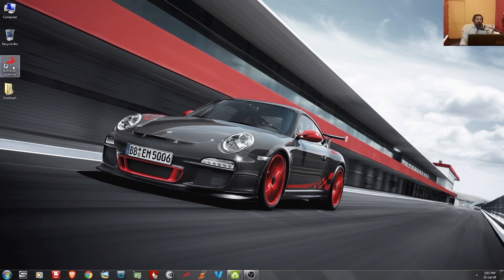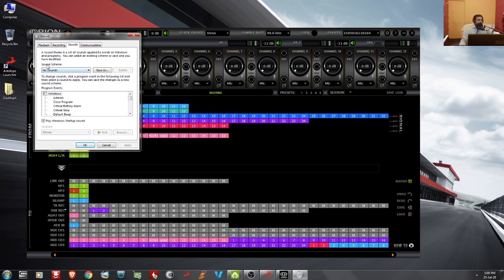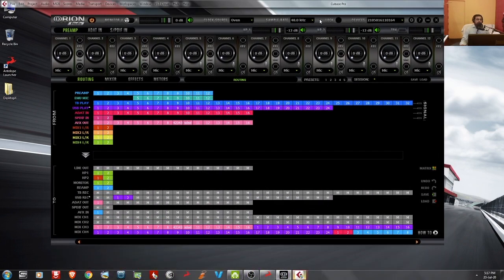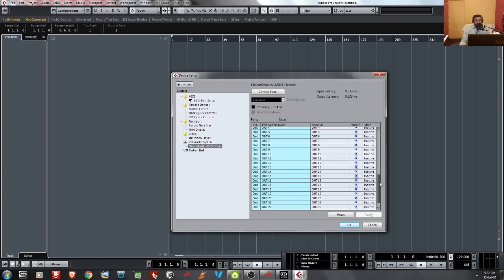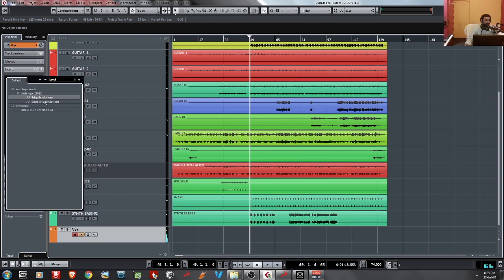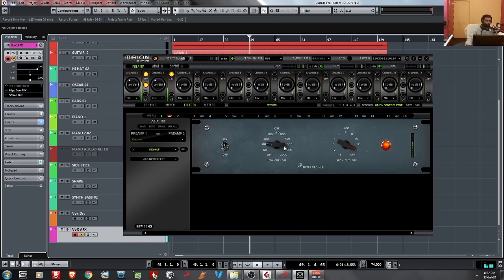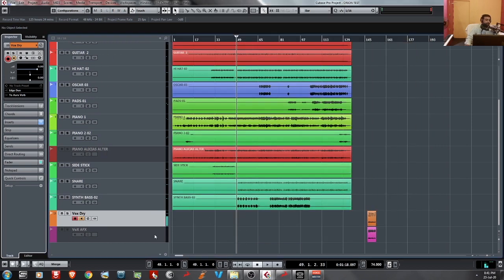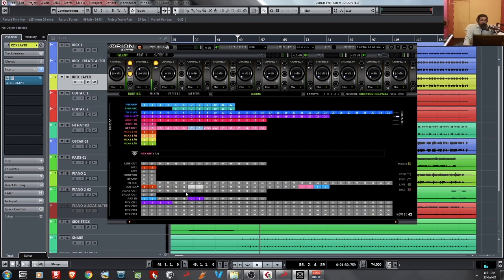Antelope Audio | Control Panel | OrionStudio, OS2017, ZenTour & Zen Studio+ | In Indian English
▶▶▶TIMESTAMPS◀◀◀

00:00 - Introduction
01:34  - Starting Orion Studio Control Panel
01:47 -  Explaining Control Panel Components
04:19 - Windows Sound Settings
06:07 - Device Settings
12:13 - Understanding  the USB Play /TB Play and connection with the DAW ( Important)
15:50 - Setting up with Cubase Pro 9
20:42 - Connecting a Microphone and Routing it to the DAW
23:42 - Sending microphone signals to the Antelope FX
29:42 - Sending Vocals to the Antelope Auraverb.
32:42 - Using Antelope FX as Hardware Inserts in Cubase Pro 9
37:10 - Conclusion

This video explains the  Antelope Audio Control Panel Software and Routing  for Orion Studio, Orion Studio Rev 2017 , Zen Tour & Zen Studio+  with Cubase Pro 9 on Windows 7 64 Bit.

For the demonstration we are using Antelope Audio - Orion Studio Silver Face. The Interface got very good  AD/DA Converters and lots of I/O.

Those who are looking into serious music production, mixing & mastering , Antelope Interfaces  will be a great option for you to choose.

Both USB 2.0 and Thunderbolt 2 Capable, its different among the competition with Windows and Mac Compatibility.

The coming videos will include more about Antelope Control Panel, Routing ,  Antelope FPGA FX on DAWs like Pro Tools & Logic Pro X.

➤ About the Channel:

Music Production Hub is going to provide Reviews and Informative Session regarding Electronic Music Production & Recording Videos  in Malayalam?/English.   Those who are interested to come into the field of Music Production - do watch.

റെക്കോർഡിങ് & മ്യൂസിക് പ്രൊഡക്ഷൻ മേഘലയിലുപയോഗിക്കുന്ന ഉപകരണങ്ങളെക്കുറിച്ചും, സാങ്കേതിക വിദ്യകളെക്കുറിച്ചും ഉള്ള  റിവ്യൂകളും , ക്ലാസ്സുകളും നിങ്ങള്ക്ക് മുന്നിലേക്ക് എത്തിക്കുന്നു - മ്യൂസിക് പ്രൊഡക്ഷൻ ഹബ്. ഈ മേഖലയിലേക്ക് വരാൻ ആഗ്രഹിക്കുന്നവർ തീർച്ചയായും കാണുക.]

➤About the Person Behind:

Hi, am Shankar Vaitheeswaran a.k.a Shankar .
I was driven by my passion to the world of music and there by to the realm of Sound Engineering & Music Production for the last 10 Years.

I successfully completed  Sound Engineering in 2010. Thereafter I started working as a freelance Sound Engineer & Music Programmer.  I also started doing  Tech Support & Music Production Training to many professionals . During this period I got opportunity to associate with many musicians and Recording Studios.

Along with the aforesaid engagements , I was developing in house facilities to become an independent Sound Engineer & Music Producer.  It culminated in my opening my own Recording & Music Production Studio - Musiqaa Factree in Trivandrum.

I have been running a unique program in Electronic Music Producton , an ecology where one student learns exclusively in dedicated studio environment with all modern Recording and production gears.

For the last two years, I have been extending tech support globally to studio musicians & sound engineers.

➤ Join Our  Electronic Music Production & Sound Engineering Course  - To make yourself as a Professional Sound Engineer & Music Programmer .

▶▶▶ OUR EQUIPMENT ◀◀◀◀◀◀◀◀◀◀◀◀

●  Camera Equipment:
⇢ Main Camera: Canon 80D
⇢ Block Lens: Canon 50mm f1.8 , Canon 24mm f2.4
⇢ Long Lens: Canon 18-135mm

●  Studio Gears:
⇢ Speakers: Yamaha HS8*
⇢ Midi-Keyboard: Nektar GX49*
⇢  Headphones: Senheiser HD205*, Beyerdynamic DT990 Pro
⇢  Soundcard: Behringer UMC 204 HD* , Antelope Audio Orion Studio*
⇢ Microphone: Antelope Audio Edge Solo* , Rode K2 Tube Microphone
⇢ Pre Amp: Warm Audio Tone Beast TB12
⇢ Recorded on : Cubase Pro 9* , Zoom H6 Handy Recorder* , OBS Studio*

NB: This video is also intended for the international users. We will do a  Malayalam version of the same asap.